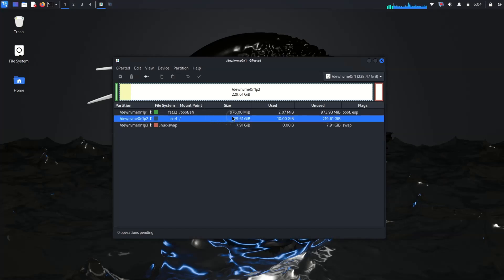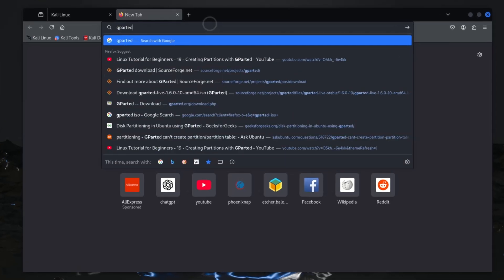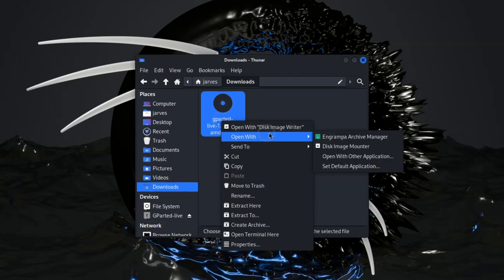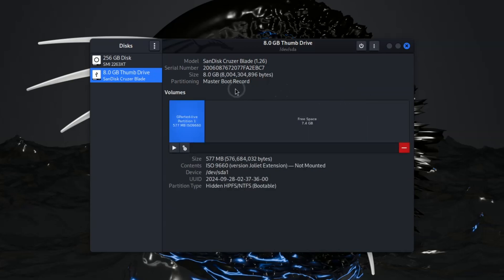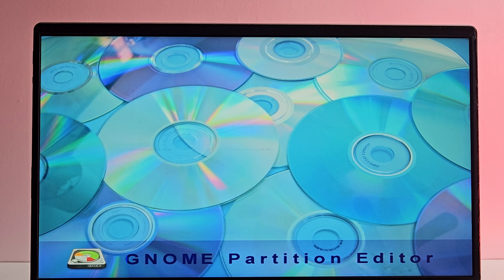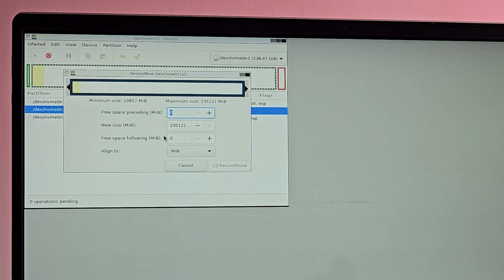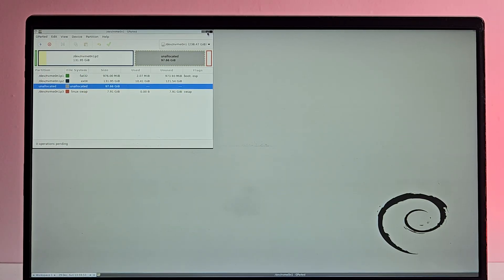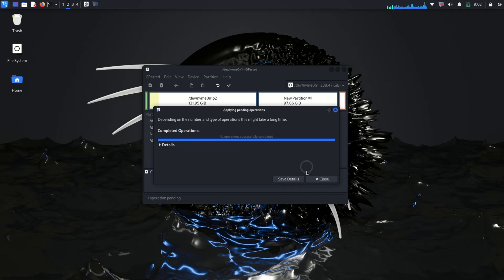How to Resize Root Partition in linux using gparted | extend root partition ubuntu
Learn how to safely resize or extend the root partition on Linux, including Kali and Ubuntu, without losing any data. In this step-by-step guide, we’ll use GParted to create unallocated space for a dual boot setup with Windows. Perfect for anyone looking to optimize their Linux installation or set up a dual-boot system. Follow this tutorial to make the process easy and hassle-free!

📅 Timestamps:
00:00 - Introduction
00:35 - Download GParted ISO
01:18 - Create Bootable USB
02:45 - Boot from USB
03:26 - Resize Root Partition
05:02 - Confirm Changes in Linux

🔍 User Queries Covered:
Resize root partition Linux, How to resize root partition in Kali Linux, Resize root partition without data loss, Dual boot Linux and Windows, GParted partition resizing tutorial, Ubuntu resize partition, Free up space in Linux, Resize root drive Linux safely, Adjust Linux partition for dual boot, Unallocated space for dual boot Linux.